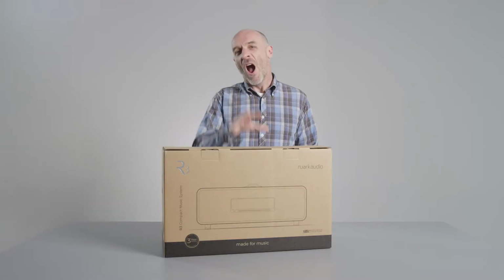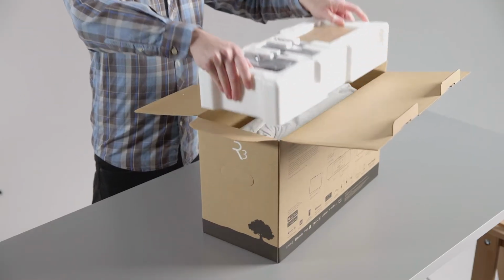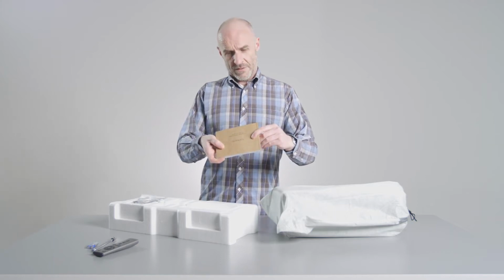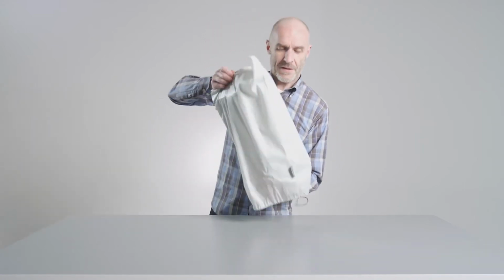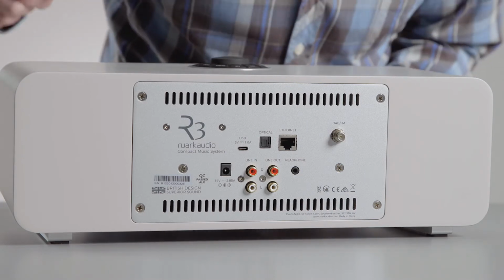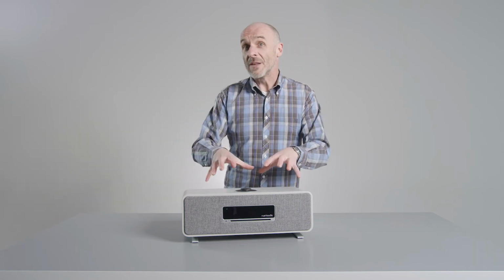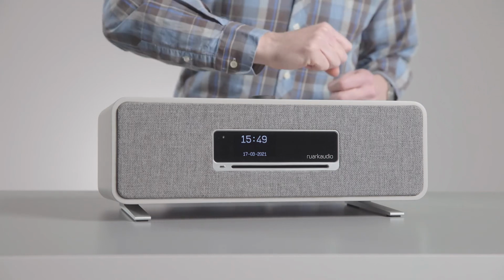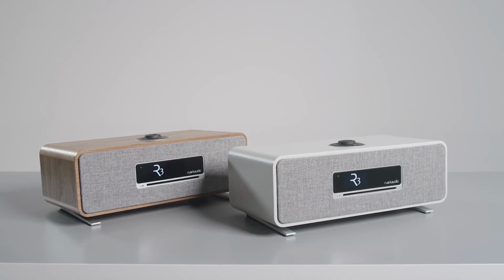Ruark R3 unboxing